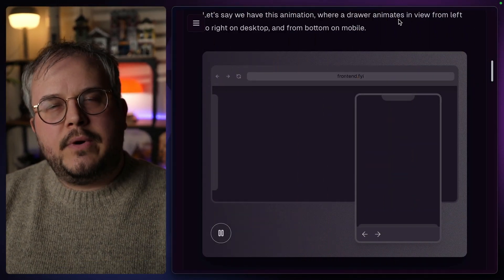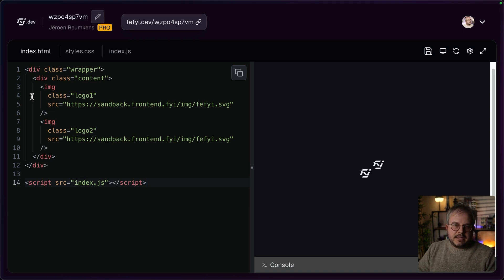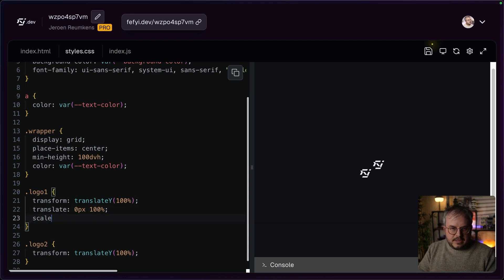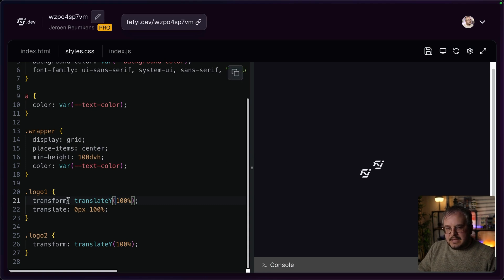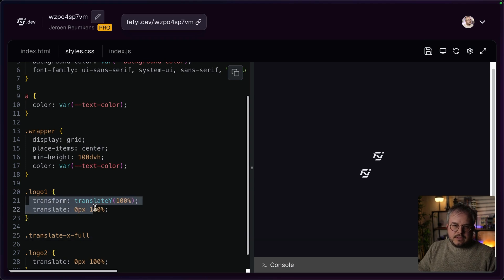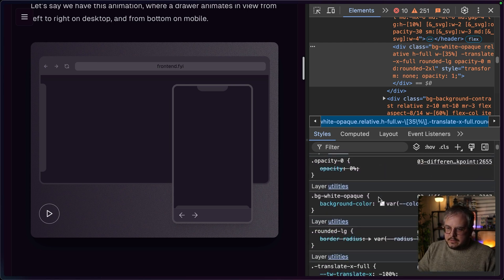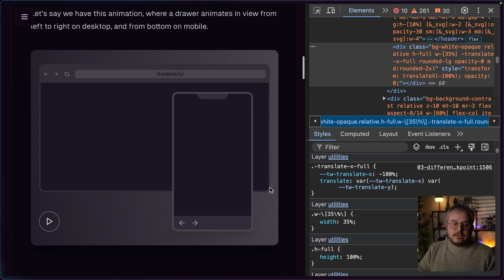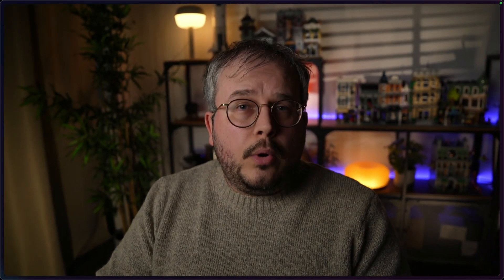How CSS Individual Transform Properties Can Break Your Site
Today I was working on upgrading my site to Tailwind V4, when I stumbled upon broken Motion animations. After debugging for quite a while, I realised it was due to specific behavior of Individual Transform Properties, that I never expected working this way. Let's dive in.

PS: This video has very little to do with neither Tailwind or Motion, it can happen to you too 😉

Join Frontend.FYI PRO for an everygrowing list of premium frontend content

If you're new to this channel — Hey, my name is Jeroen. A frontend engineer with almost 15 years of professional experience, who in 2023 decided to stop teaching only his close collegeas to start teaching the whole world. What I teach some call Design Engineering, I like to call it the Craft of Frontend.